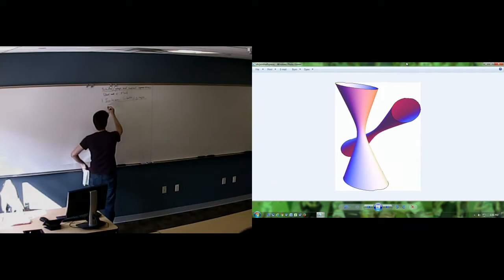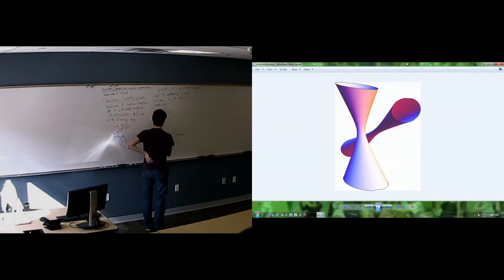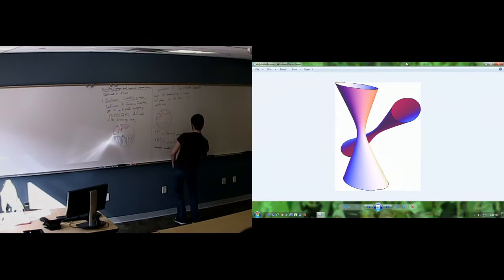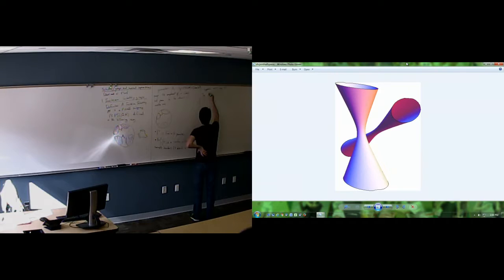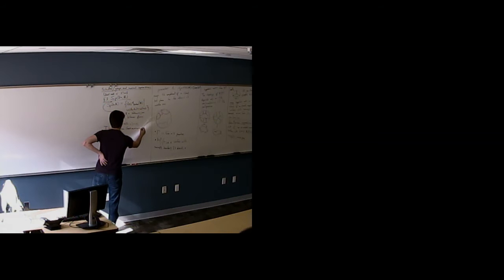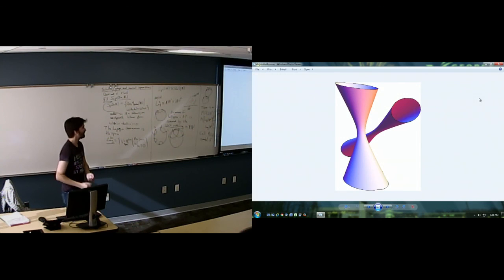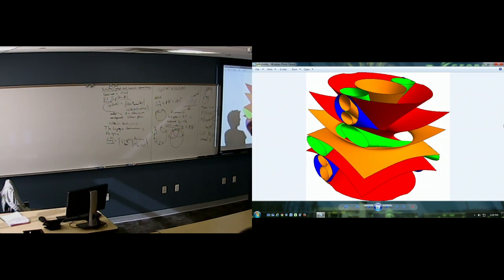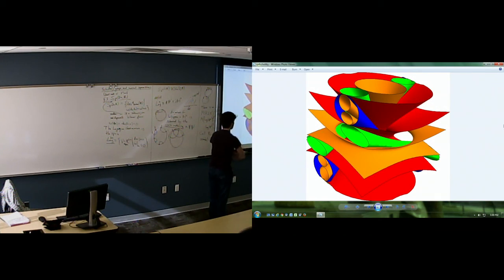Jean-Philippe Burelle, 10/14 TADS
Schottky groups and maximal representations

Jean-Philippe Burelle, University of Maryland